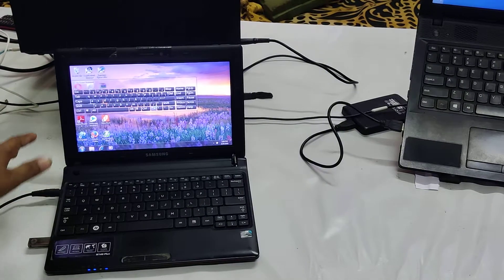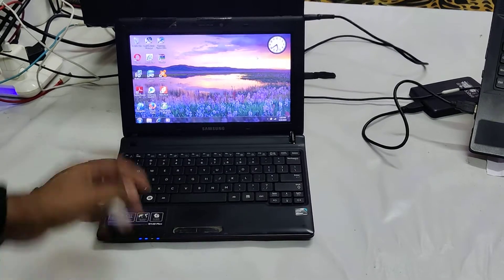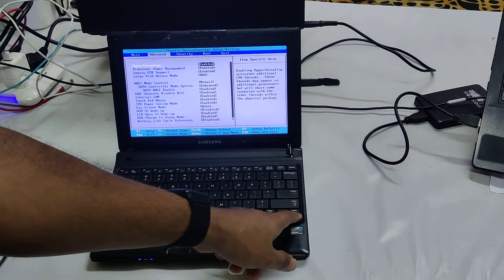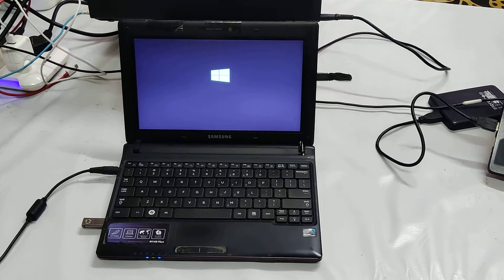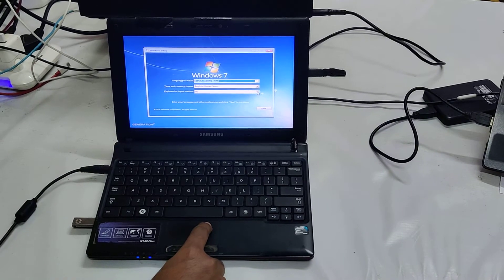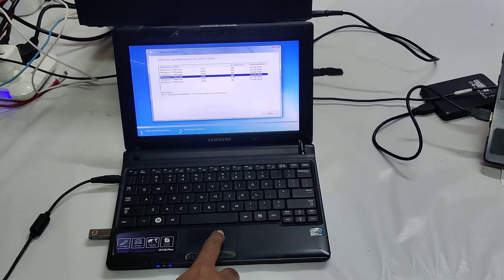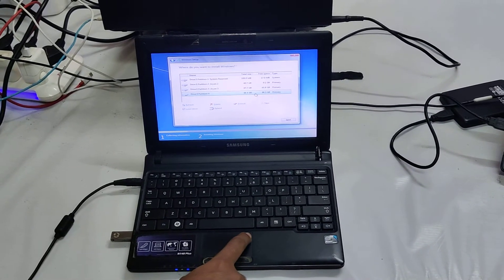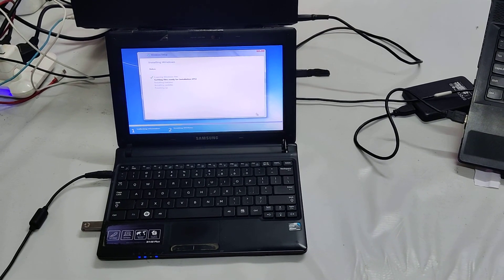How to Install Windows 7,8,10 Samsung Mini N148| N150 |Boot Key any Samsung Laptop/Desktop2021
HowtoInstallWindows7SamsungMiniN150 SamsungMiniN150 Samsung-How to Install Windows 7,8,10 Samsung Mini N148| N150 |Boot Key any Samsung Laptop/Desktop2021